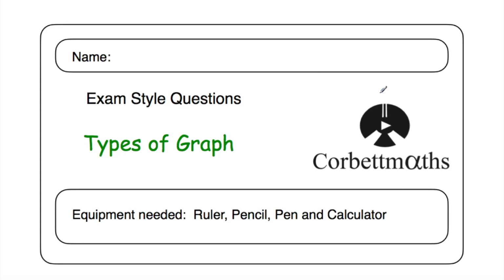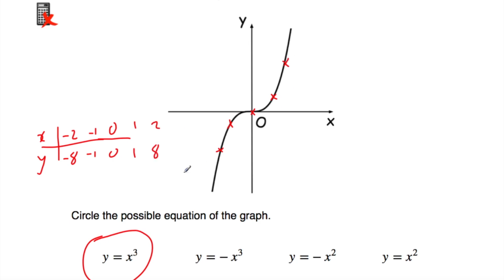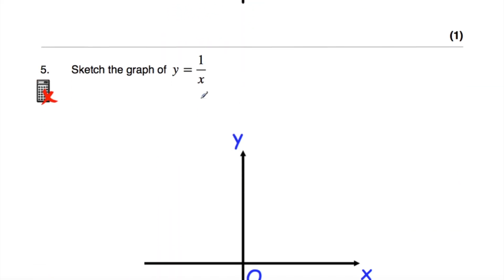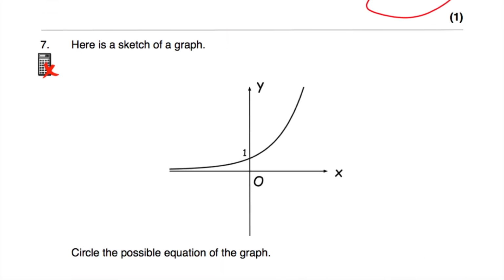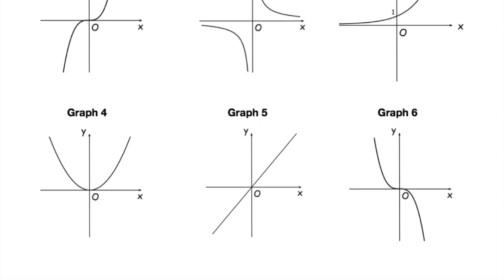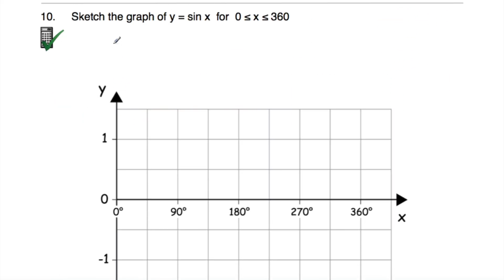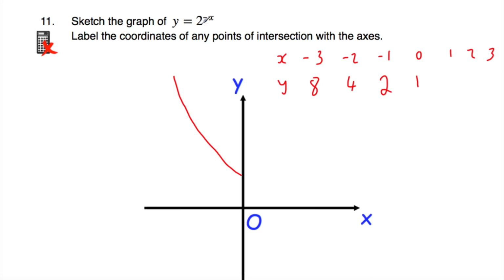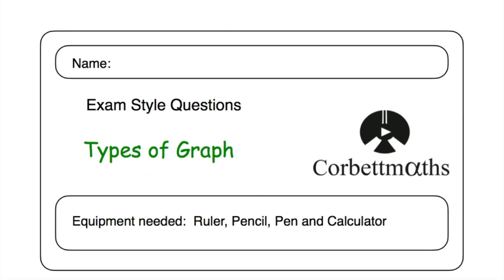Types of Graph Answers - Corbettmaths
The video solutions to the Corbettmaths Practice Questions on identifying Types of Graphs.